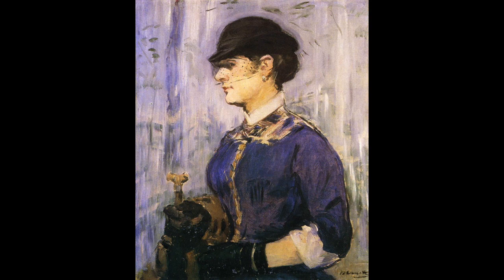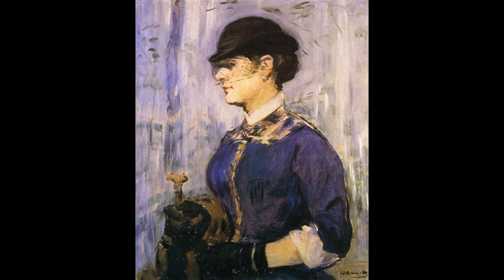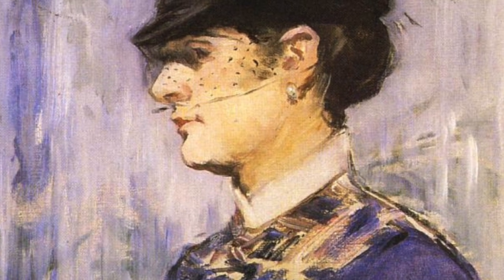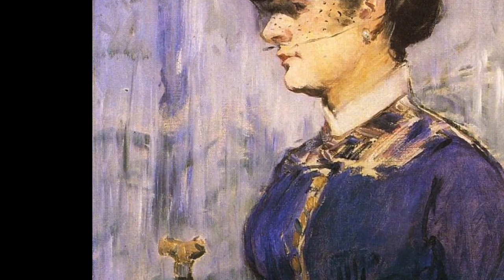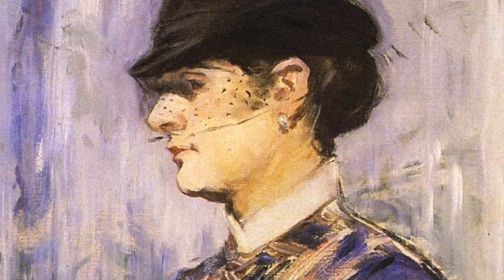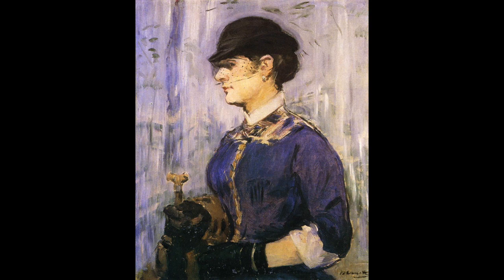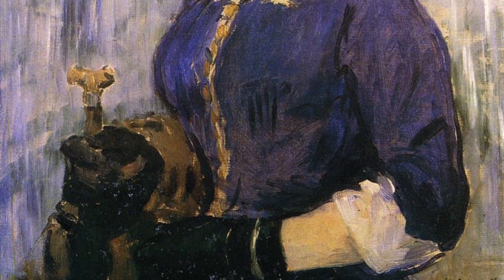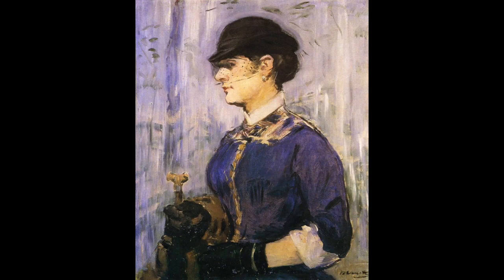Young Woman in a Round Hat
Alsdorf, Bridget. “Manet’s Quarrel with Impressionism.” Openscholar@Princeton. Princeton University, n.d. Web. 14 December 2014.

Duggan, Bob. “How the Impressionists Dressed for Success.” Bigthink. The Big Think, Inc., n.d. Web.  14 December 2014.

Manet, Édouard. Portrait of a Lady. 1879. Oil on panel. National Gallery of Art, Washingon, DC. WikiArt. Web. 15 December 2014.

Manet, Édouard. Portrait of the Model. 1880. Oil on canvas. Art History Archive. Web. 15 December 2014.

Manet, Édouard. Young Woman in a Round Hat. 1877-79. Oil on canvas. Pearlman Collection at Princeton University Art Museum, Princeton, New Jersey. The Henry and Rose Pearlman Collection. Web. 14 December 2014.
*currently being exhibited at the High Museum in Atlanta, Georgia

*Youtube will not italicize the works and website names, which are supposed to be cited in italics.